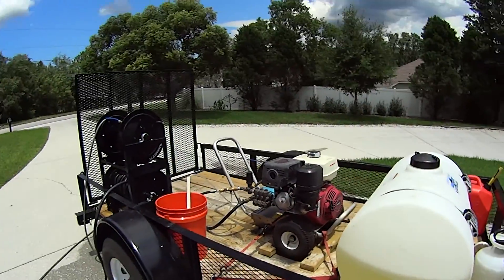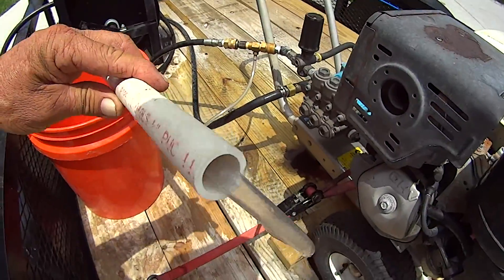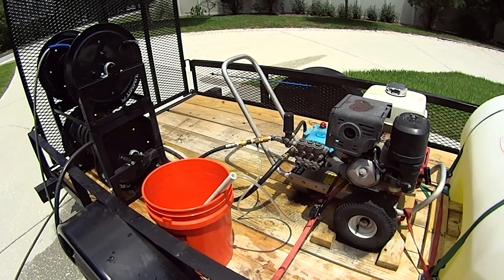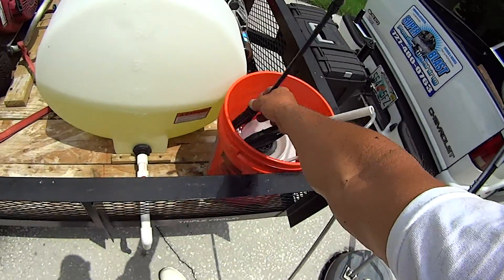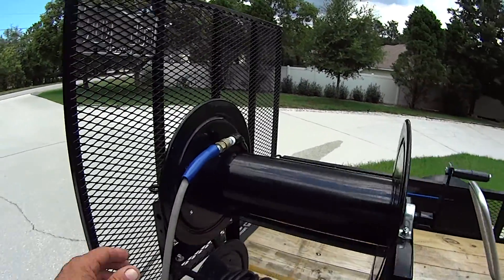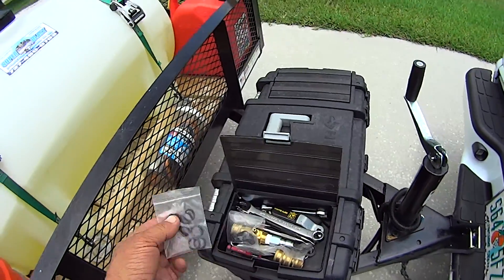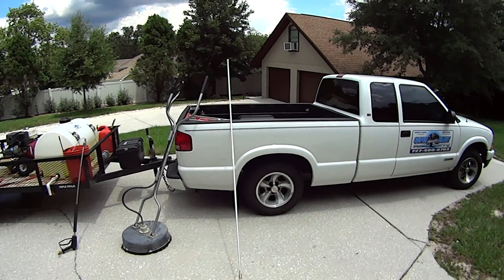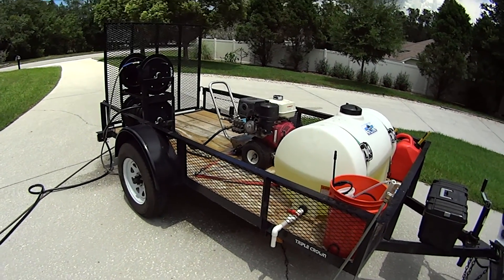Super Blast Pressure Washing ( Trailer Set Up )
Here we have a good look at what you need to have in order to start a pressure washing business.  Good luck!!